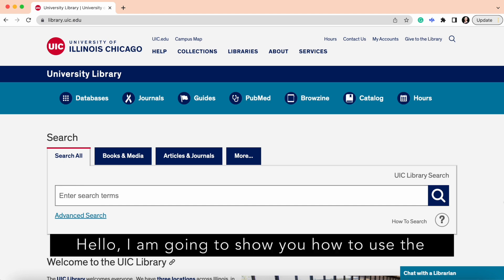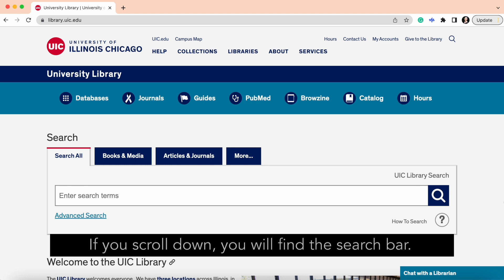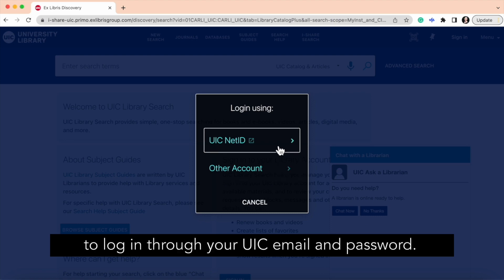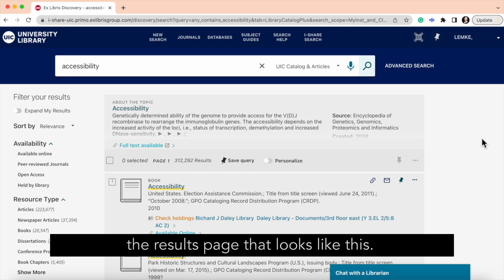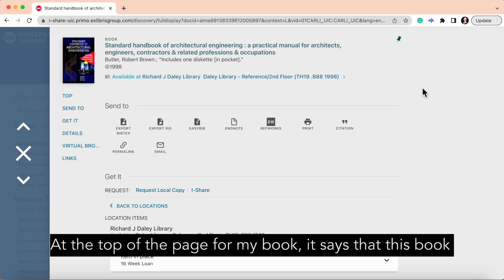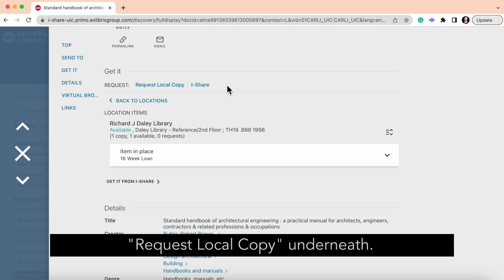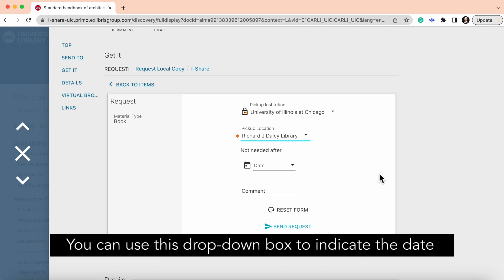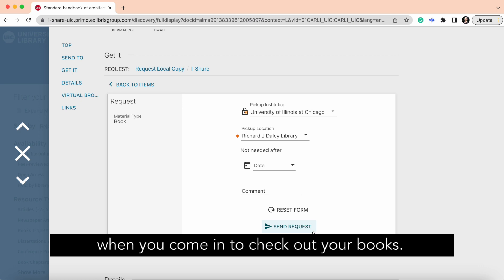How to Request a Book at UIC Libraries (with captions)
This brief video walks you through the steps of requesting a book held at one of the UIC libraries. Once the book has been pulled, you can pick it up at the UIC Library that you chose. This is a service for UIC students, staff and faculty. This video does not pertain to items requested through I-Share.